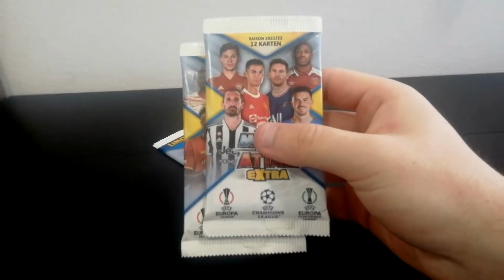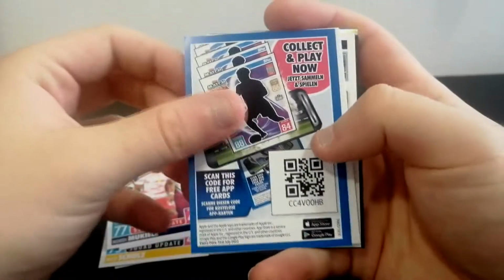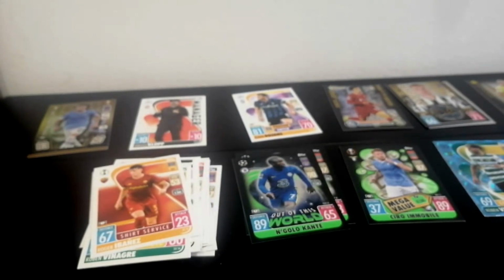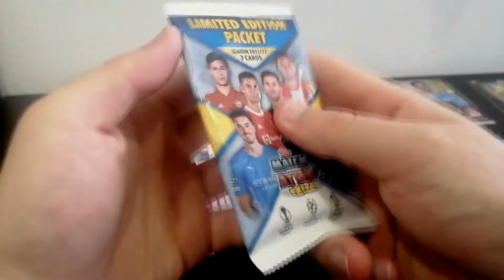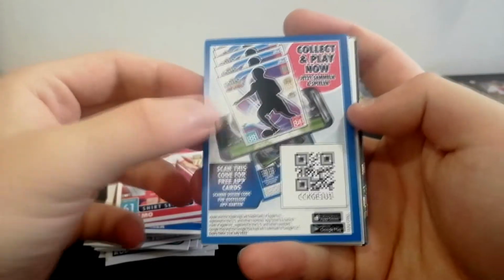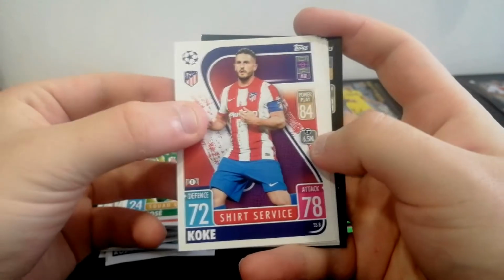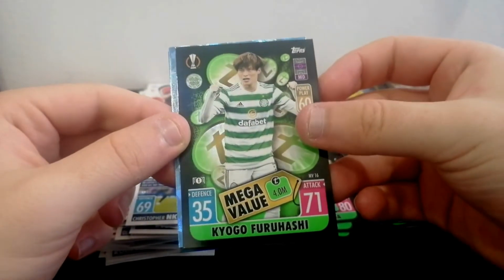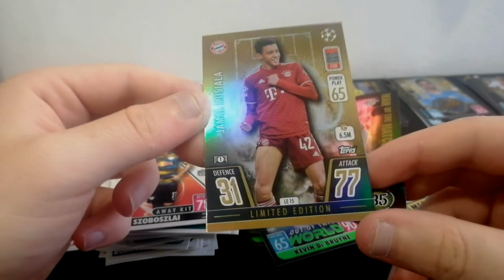Topps MATCH ATTAX EXTRA 21-22 5x Multipack Opening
In this 2nd video of this Topps MATCH ATTAX EXTRA' series, I bring a 5x Multipack Opening.
There are 2 normal packs plus 1 pack with a golden Limited Edition card in each Multipack...

It totals 10+5 packs in this opening, with the most various types of cards released in this MA Extra collection.

I hope you've enjoyed it and see you in the next videos... THANKS! :)